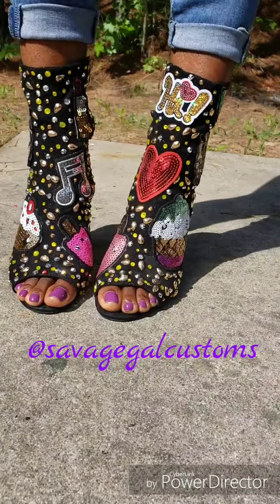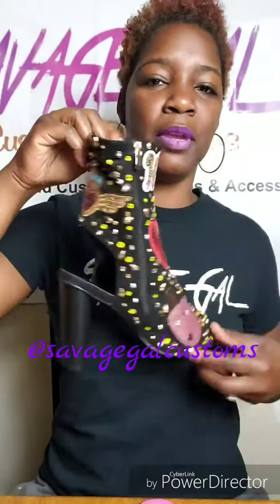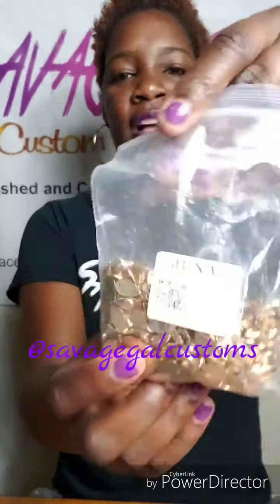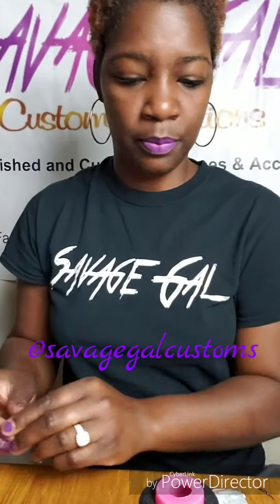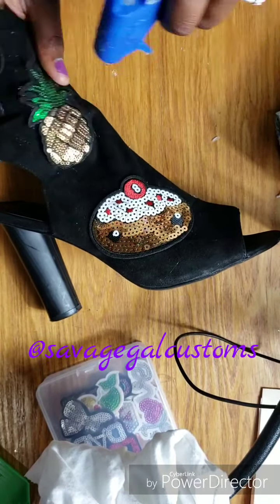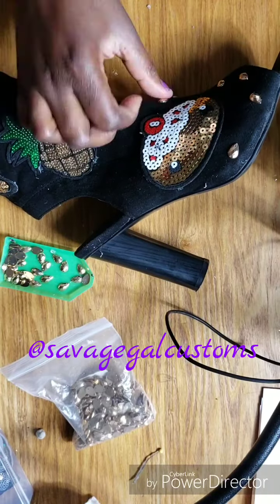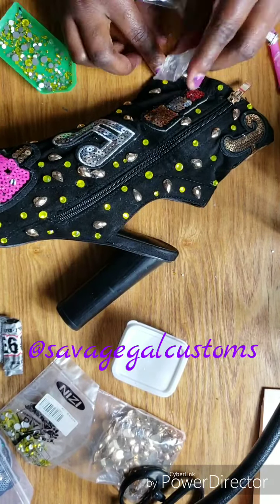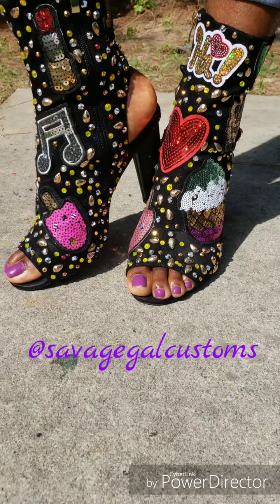SHOE MAKEOVER DIY | How to embellish your old shoes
Hello SavageGals

This video will show you how to makeover some of your favorite but old and boring heels by revamping them into statement pieces.

And